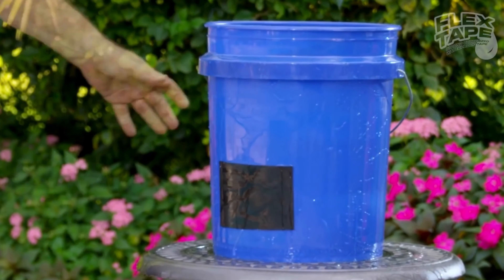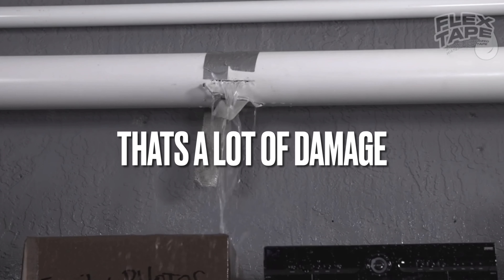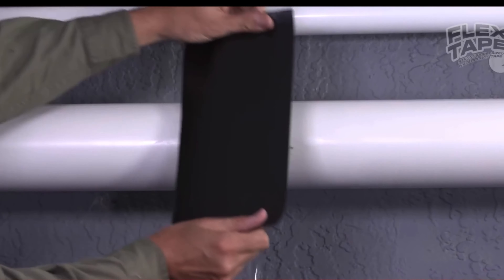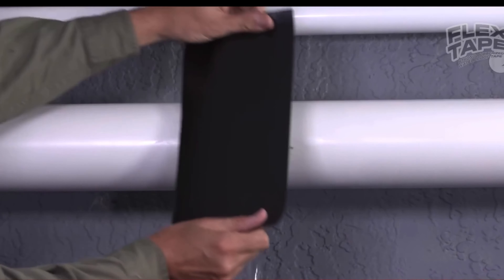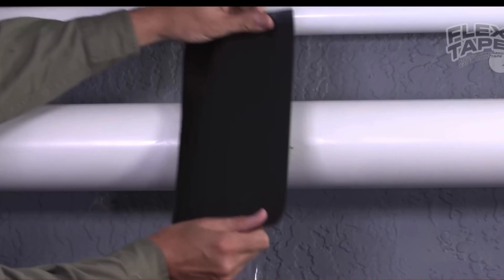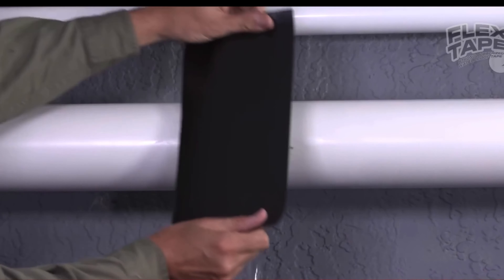Flex Tape but With Subtitles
Well, hope you like it! I tried to think of something to do and this was reslly the only thing I could think of.

*BLAINE: Creator of my new background!